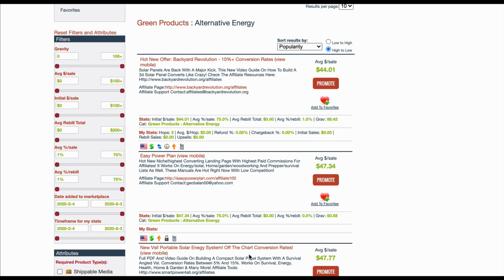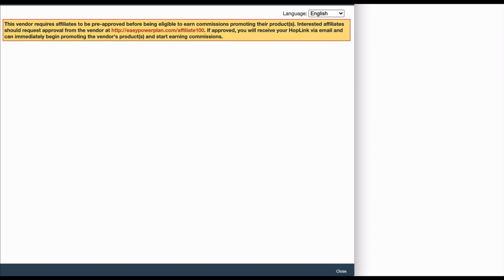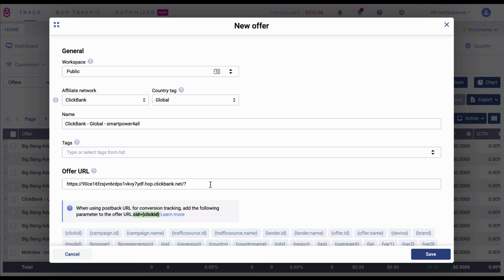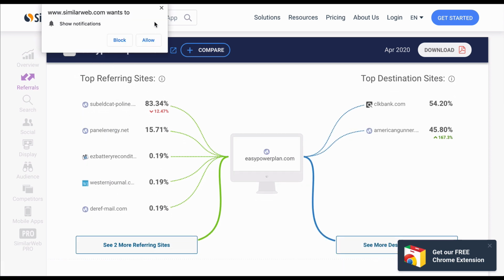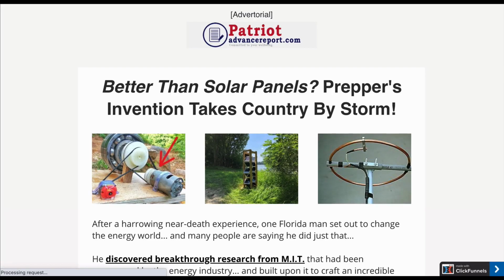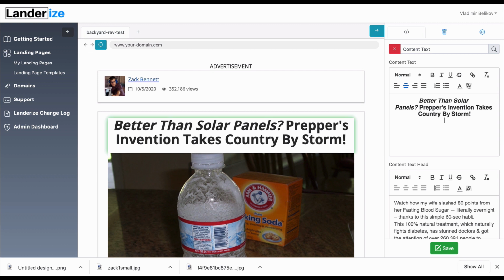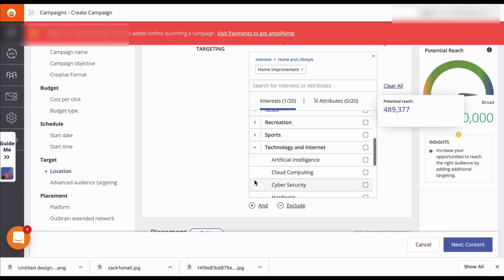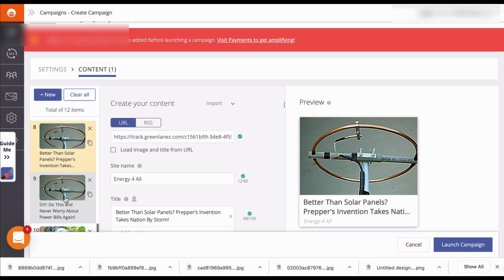Watch Me Build Outbrain Native Ads [Tutorial]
Do you want to know how to setup an ad campaign using Outrbrain Native Ads? In this video you will see a step by step live build of a Native Advertising campaign.

Outbrain is one of the biggest Native Ads source available with a high reputation of quality content with hundreds of different sites connected the opportunities are limitless.

Do you want to get started and setup an ad campaign on Outrbrain?

Then follow this step by step native ads Outbrain tutorial.

Outbrain is a web advertising platform that displays boxes of links to pages within websites. It displays links to the sites' pages in addition to sponsored content, generating revenue from the latter.